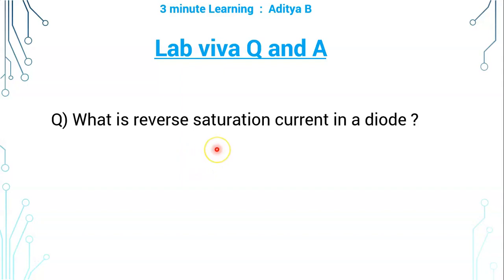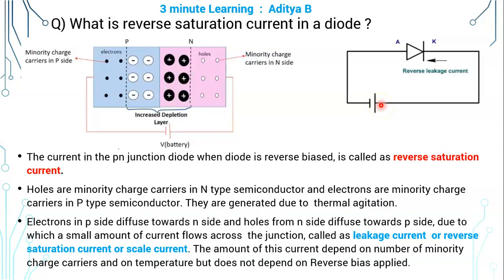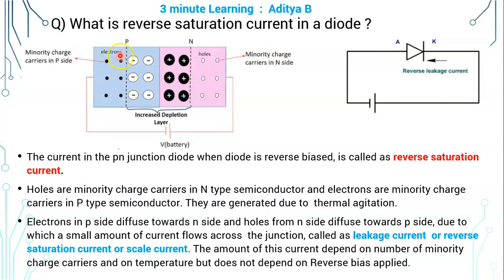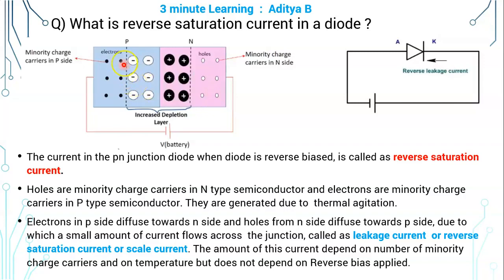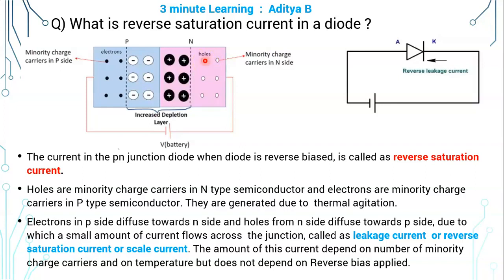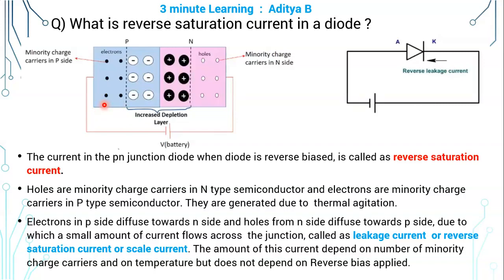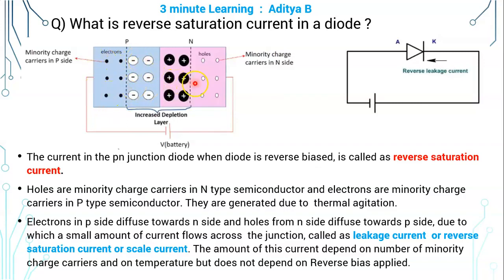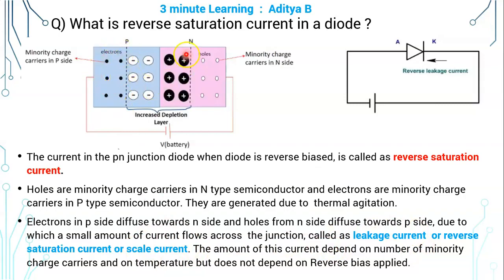4 What is reverse saturation current in a diode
What is reverse saturation current in a diode ?

The current in the pn junction diode when diode is reverse biased, is called as reverse saturation current.
Holes are minority charge carriers in N type semiconductor and electrons are minority charge carriers in P type semiconductor. They are generated due to  thermal agitation.
Electrons in p side diffuse towards n side and holes from n side diffuse towards p side, due to which a small amount of current flows across  the junction, called as leakage current  or reverse saturation current or scale current. The amount of this current depend on number of minority charge carriers and on temperature but does not depend on Reverse bias applied.